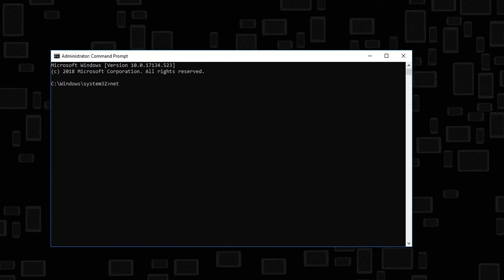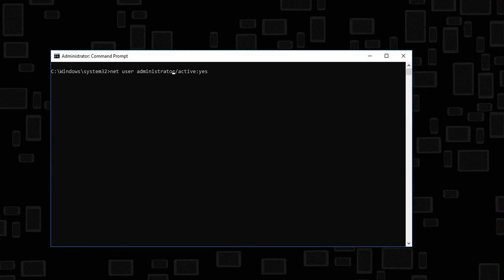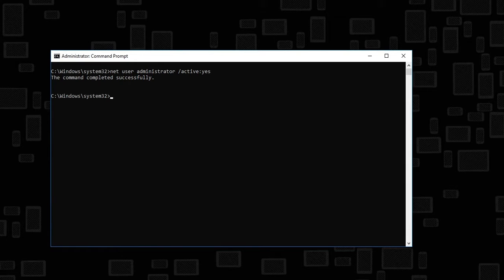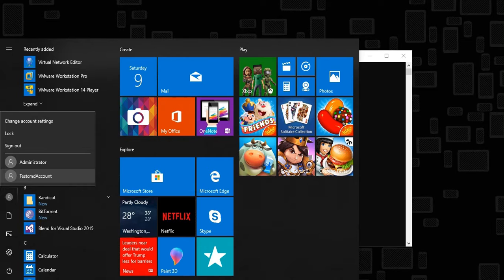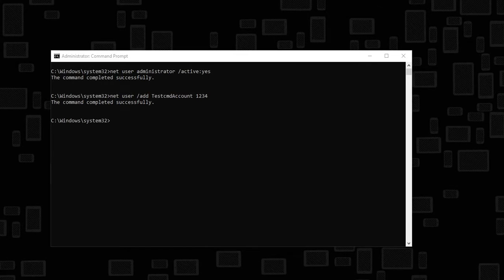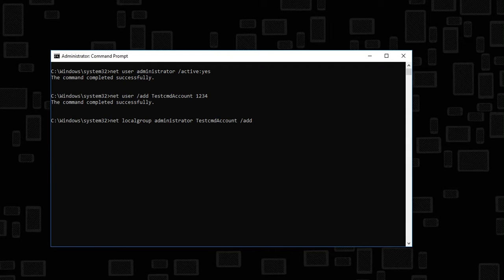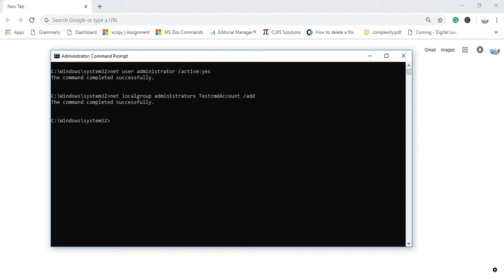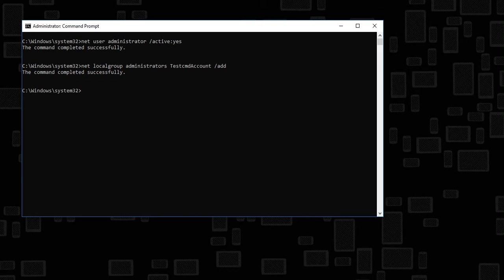cmd Admin Account Activation, Create and Delete user account, Windows Command line #5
In this tutorial, we will learn about admin account Activation and creation and deletion of a user account in MS-Dos using net user command